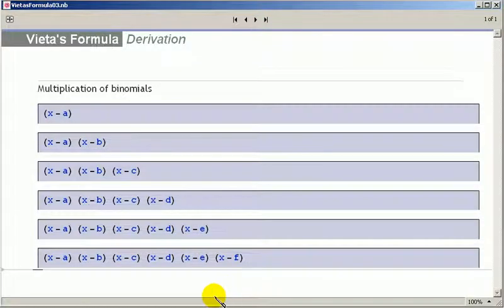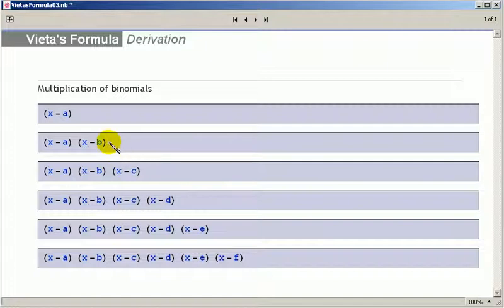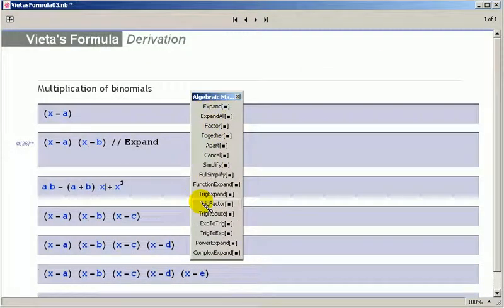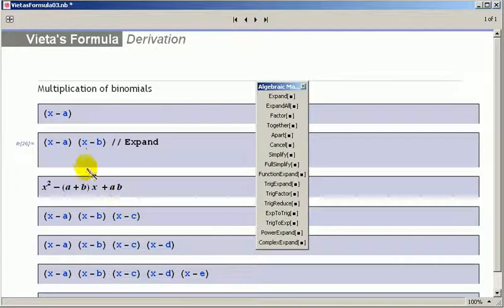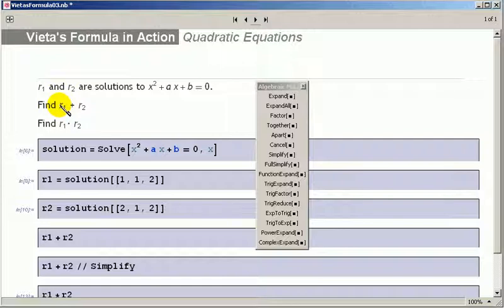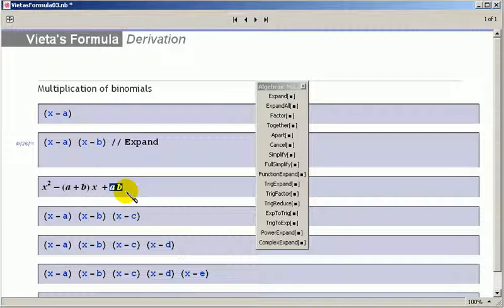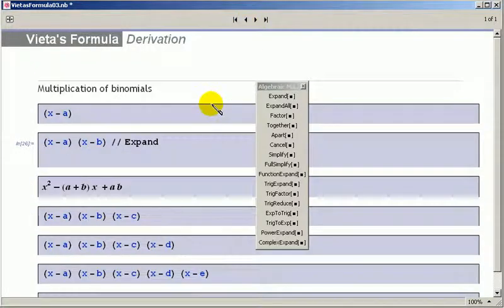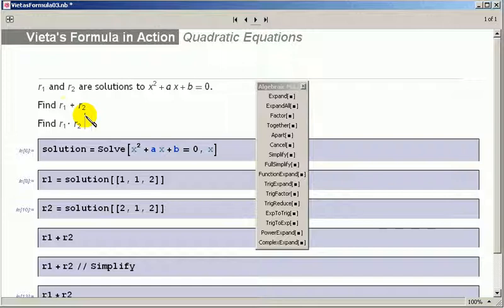Vietas Formula 01 Quadratic Equation